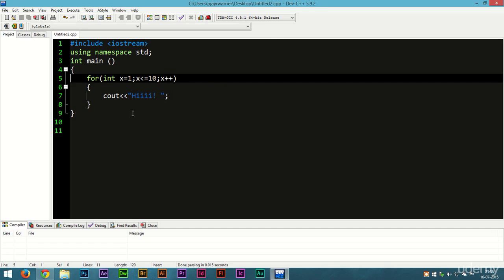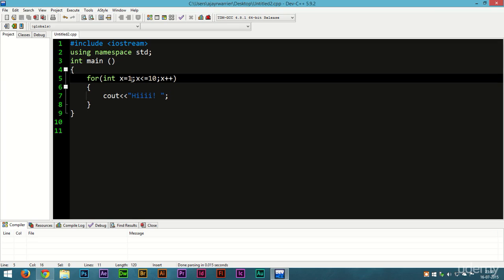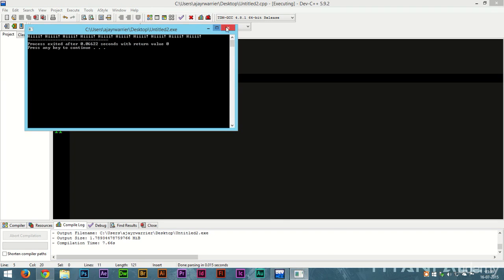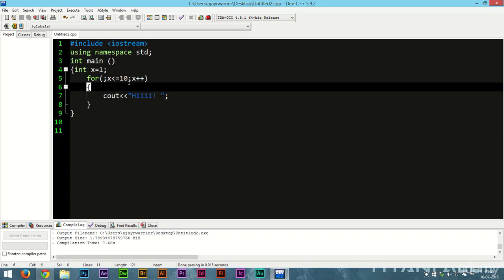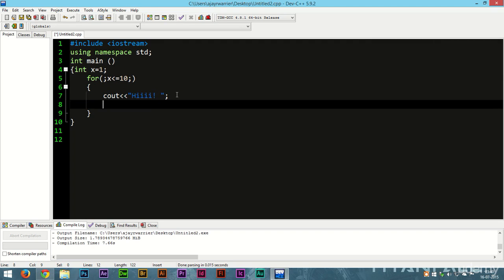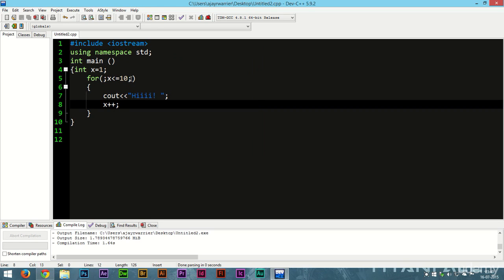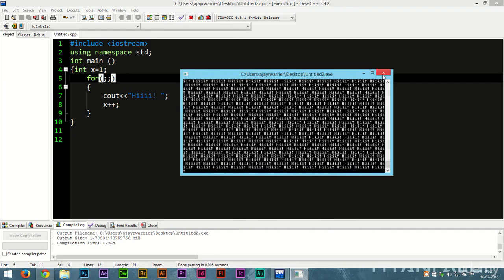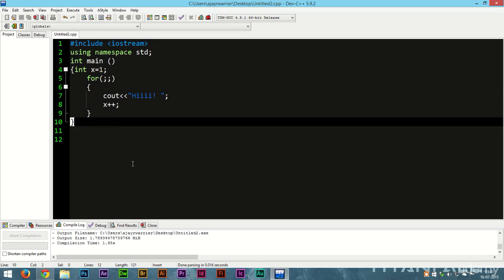Bypassing Loop elements in C++